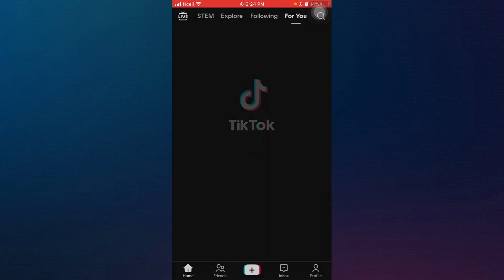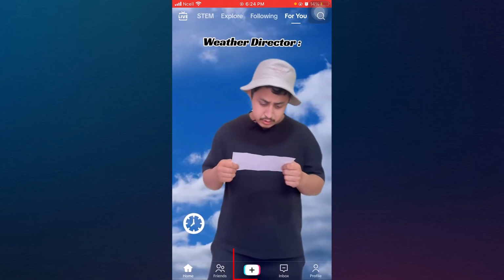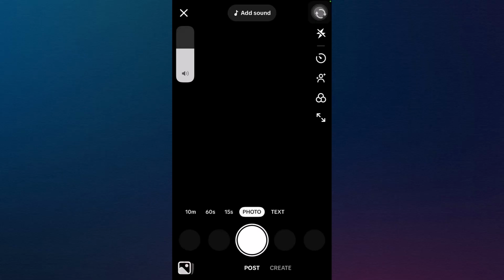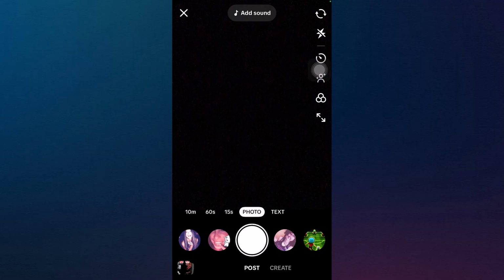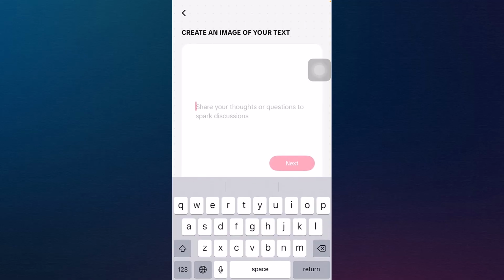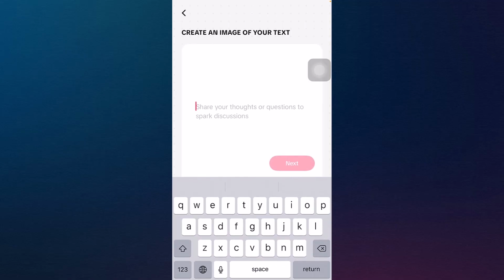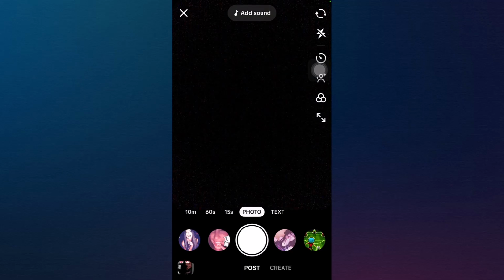How To Go Live on TikTok With a Friend Without 1000 Followers (2026 Update)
In this updated tutorial, we show you exactly how to go live on TikTok with a friend without 1000 followers using the latest method for 2026. Wanting to start a split-screen broadcast or co-host a podcast stream with your buddy, but feeling stuck behind the standard platform threshold can be incredibly discouraging. This step-by-step guide provides a working solution for both iPhone and Android users to bypass the 1K follower rule safely and unlock creator tools immediately.

The official platform architecture states that you need 1,000 subscribers to host a broadcast, but there are multiple hidden backdoors for smaller accounts. In this beginner guide, we show you the easy method to utilize the Multi-Guest guest request strategy. If your friend already has live access, you only need 50 followers to tap their circular co-host logo and request a split-screen match natively. We also look at how to bypass mobile flags completely by logging into the desktop TikTok Live Studio application, which frequently grants instant approval to users who demonstrate streaming setups on other platforms.

This is the most complete TikTok Live troubleshooting guide for growing small creator profiles. We walk you through how to file an official "Report a Problem" support ticket using the settings panel to request a manual security override for your account. From jumping into the TikTok Seller/Affiliate test program to instantly trigger monetization modules, to configuring video quality layout controls without triggering community guideline delays, this tutorial ensures you and your partner can broadcast effortlessly.

Key Steps Included:

How to go live on TikTok with a friend without 1000 followers safely

The fast way to join an existing stream as a multi-guest user

How to fix missing live menu panels using the support request route

Easy guide to unlocking TikTok Live Studio capabilities 2026